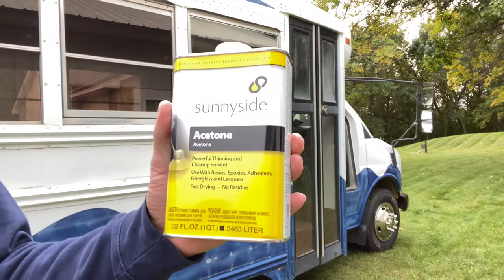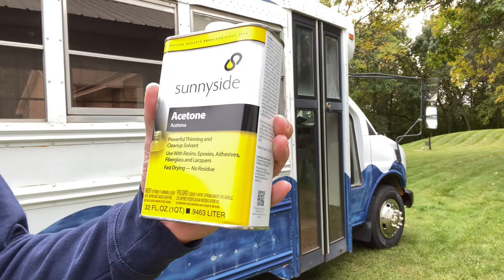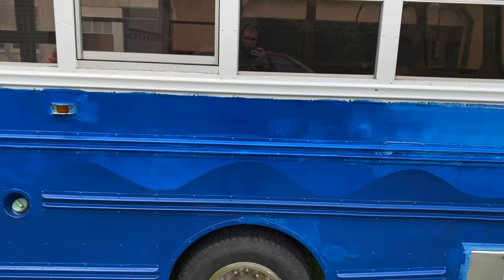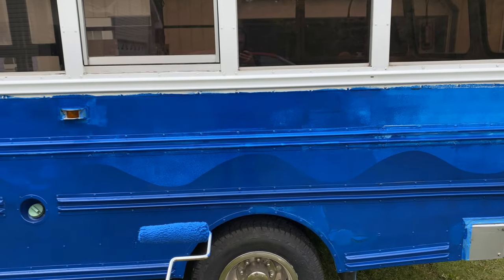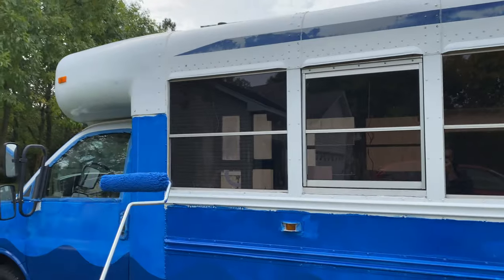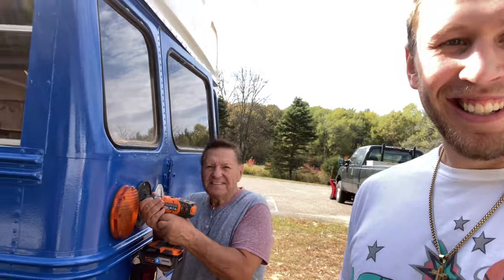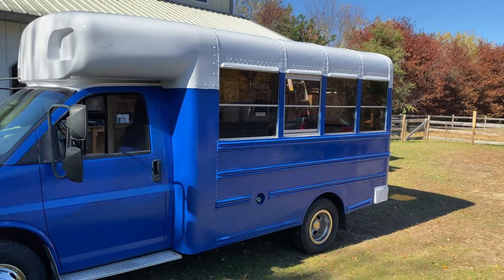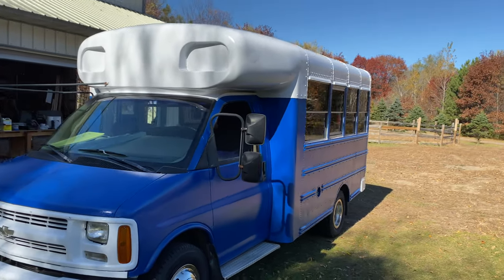Painting my SCHOOL BUS!!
I used RUST-OLEUM paint for the white and blue on my bus.